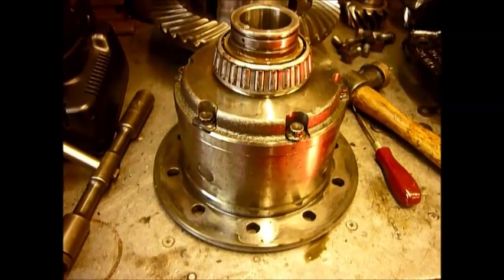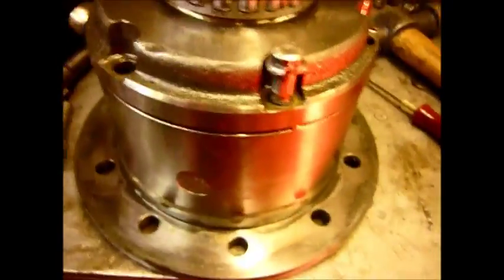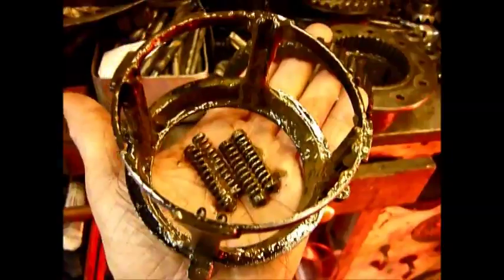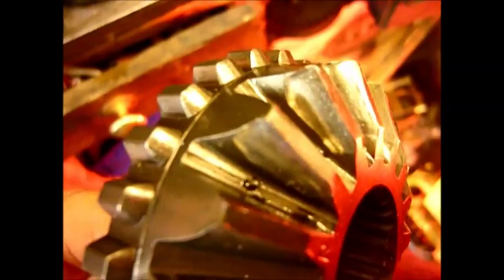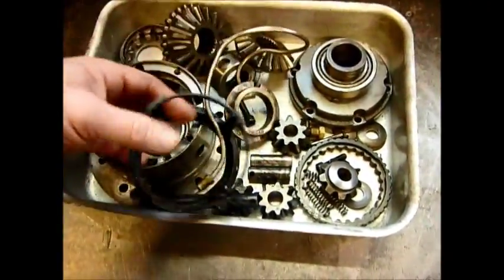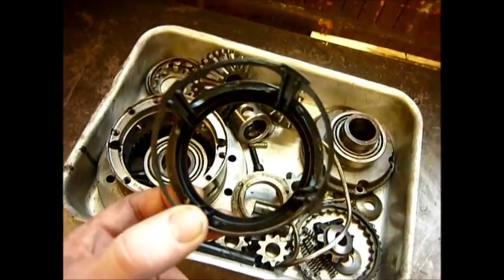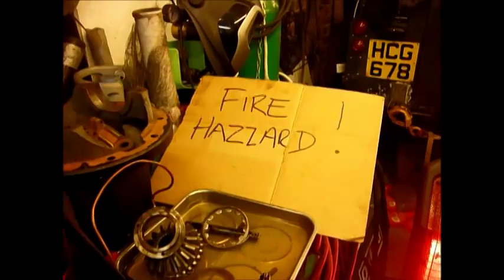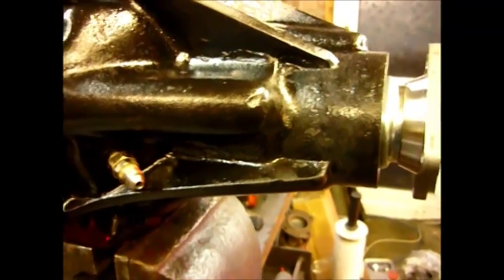ARB RD56 - RD003 Locker - How it works - Full Strip & Rebuild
Another in the series of Locker Videos. This the early RD56 (24 spline) same for the 10 spline version which is the RD003